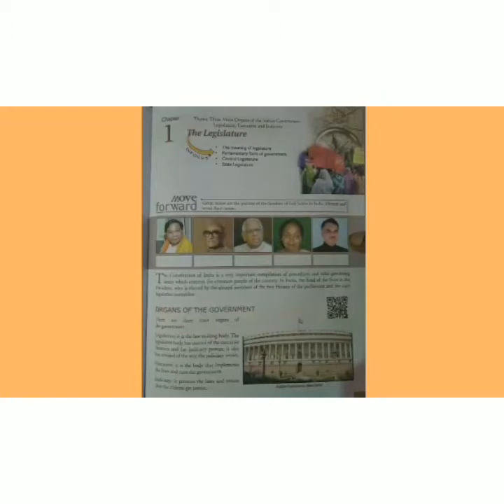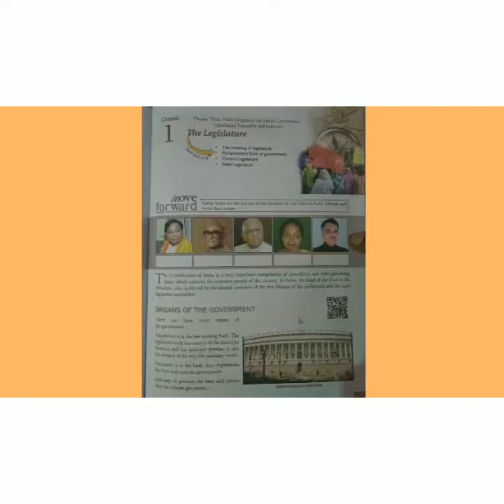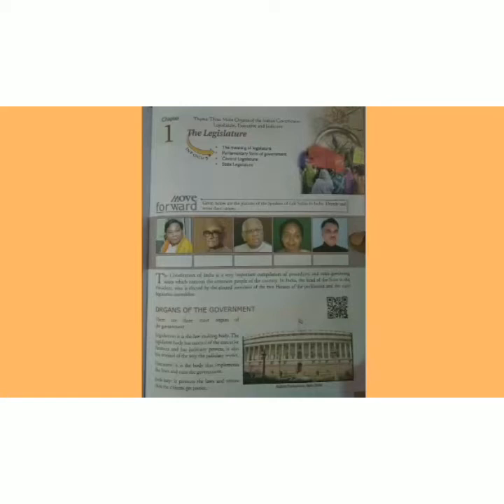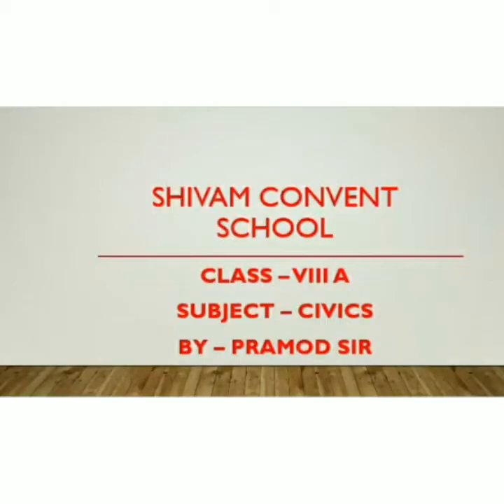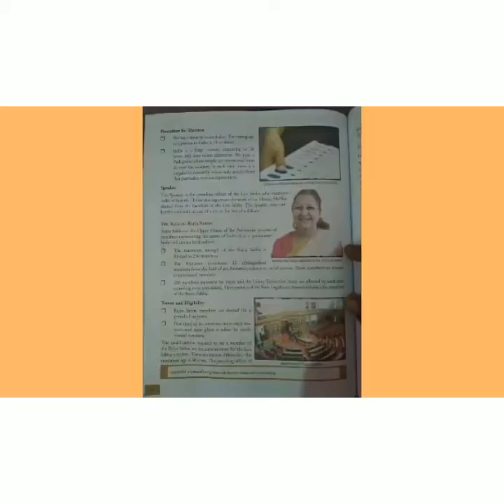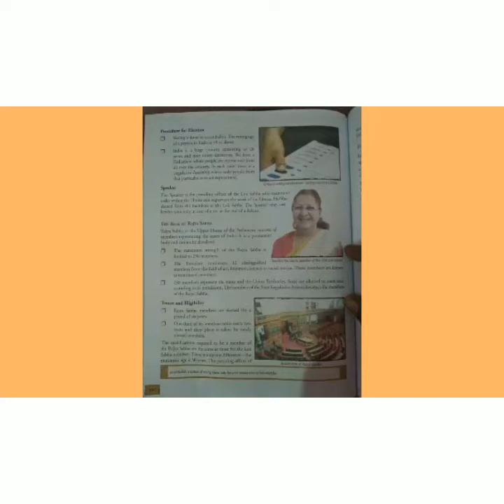Class 8th - English Medium - Civics - chapter 1 - part 1-2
Video by : Pramod Mishra